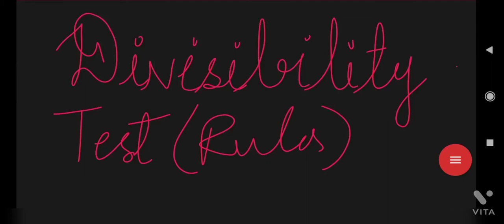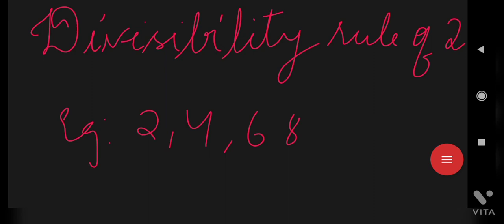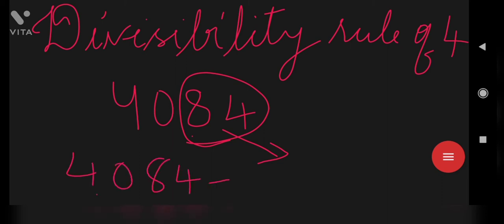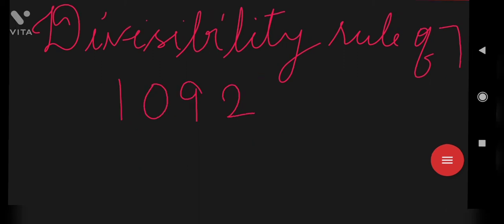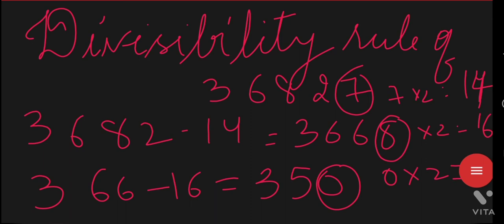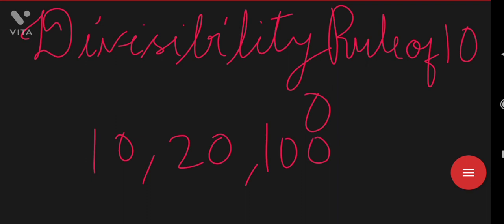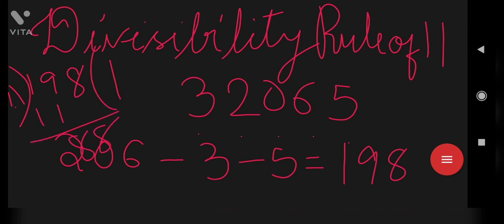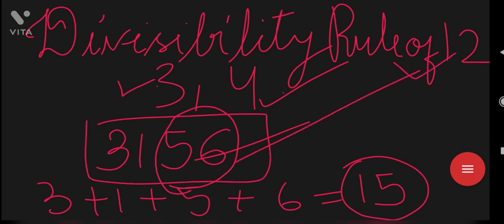Divisibility rules TSEdCET2021 preparation basic maths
Divisibility rule for 1- 2:00
Divisibility rule of 2 - 2:04
Divisibility rule of 3 - 2:26
Divisibility rule of 4 - 3:00
Divisibility rule of 5- 4:00
Divisibility rule of 6 - 4:20
Divisibility rule of 7 - 5:02
Divisibility rule of 8 - 7:20
Divisibility rule of 9 - 8:15
Divisibility rule of 11 - 9:17
Divisibility rule of 12 - 12:04
Divisibility rule of 13- 13:00